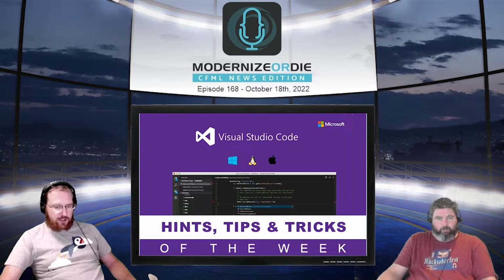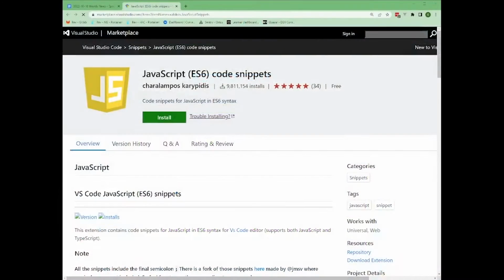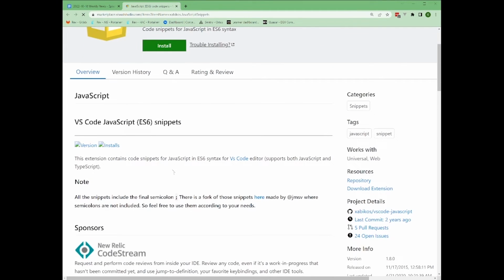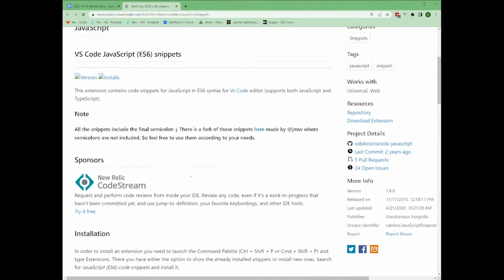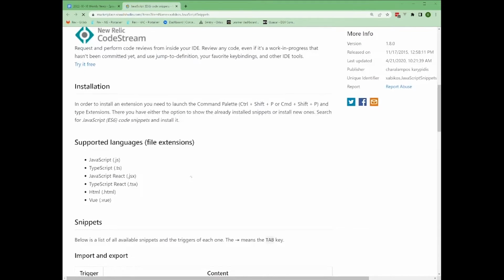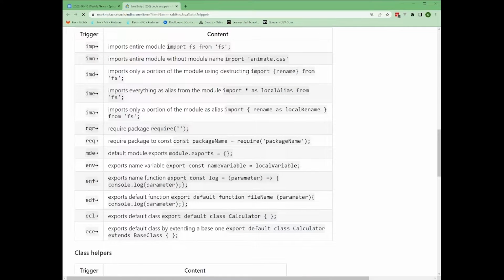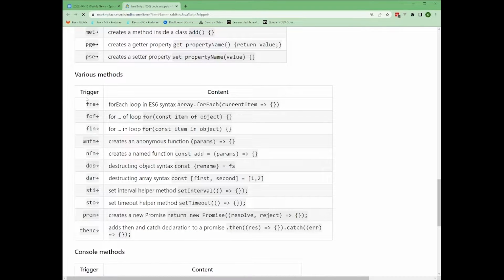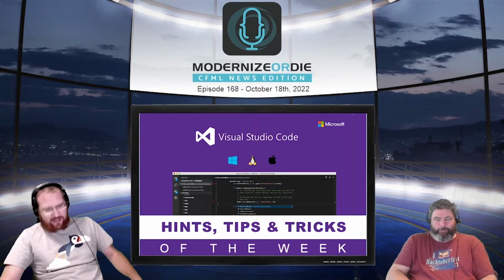JavaScript (ES6) code snippets - VSCode Hint Tip and Trick of the Week - 10/18/22 - Episode 168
This extension contains code snippets for JavaScript in ES6 syntax for Vs Code editor (supports both JavaScript and TypeScript).